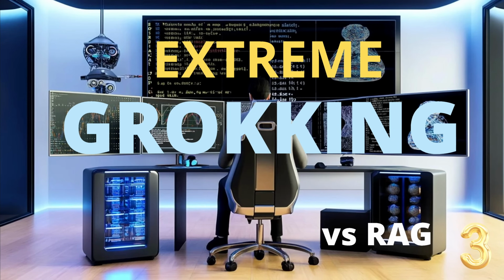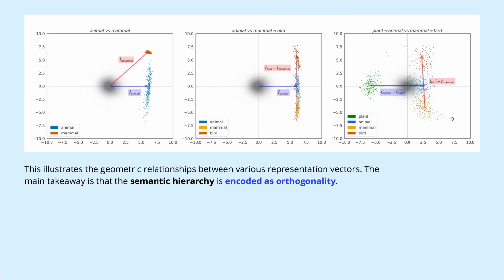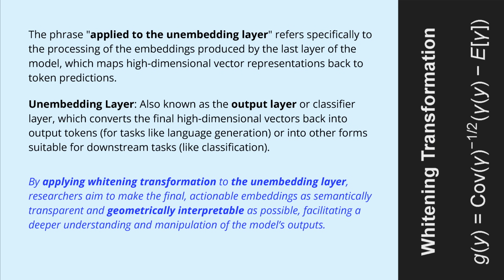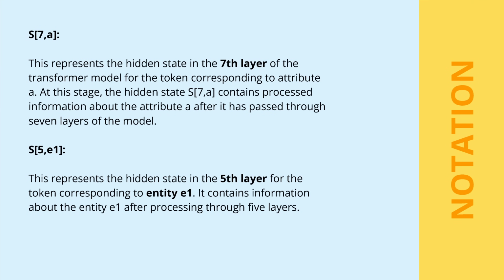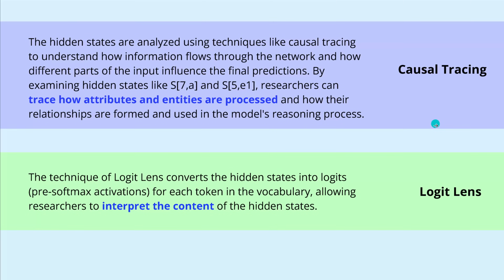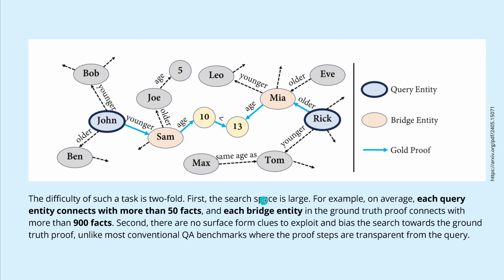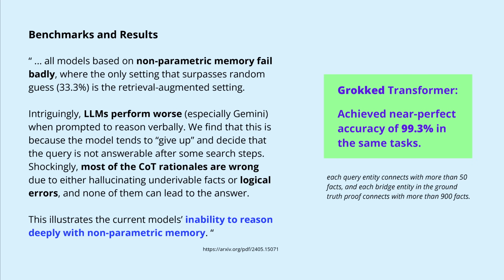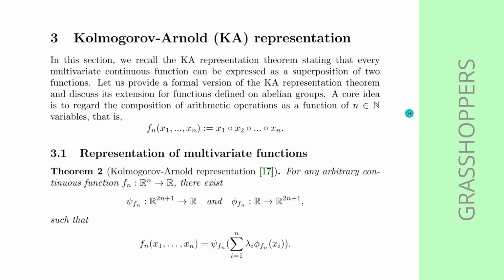GROKKED LLM beats RAG Reasoning (Part 3)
We open the black box of GROKKED LLMs and analyze each layer of the transformer architecture for its performance in causal reasoning, after the grokking phase transition of our LLM.

Current research in AI clearly indicates that established LLMs, like Gemini Pro 1.5 or GPT-4 Turbo fail in deep reasoning, even when integrated in complex RAG systems.

A Grokking phase transition is essential for LLM to active their performance phase, reaching close to 99% accuracy for "un-seen" tasks in the development and test datasets.